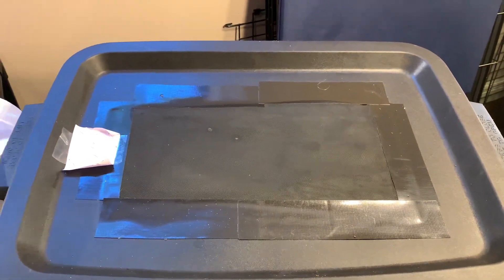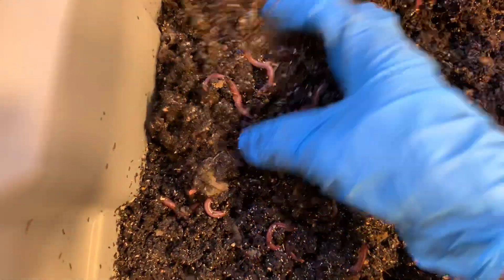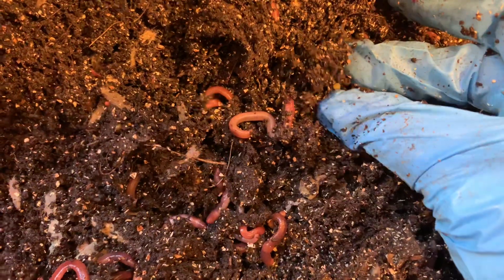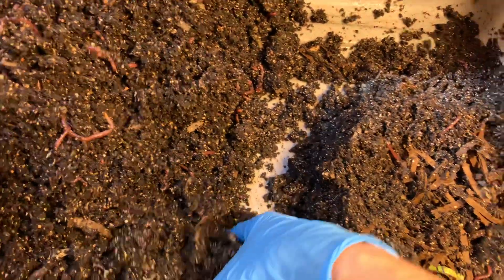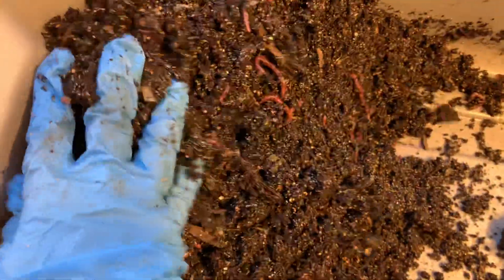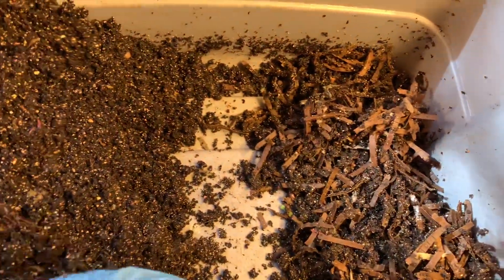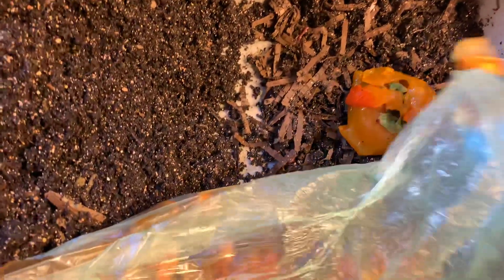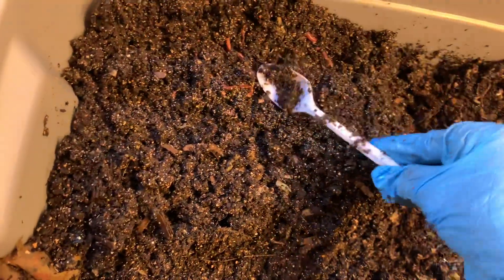Time to say goodbye to the original cocoon only bin.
This bin has been a resounding success. On to a new adventure.